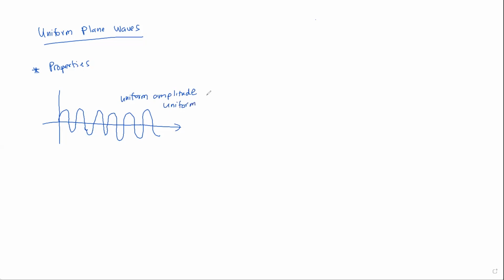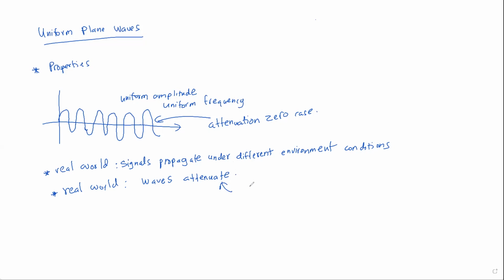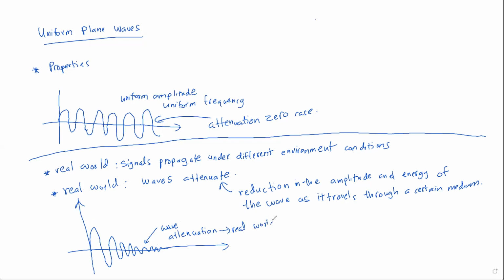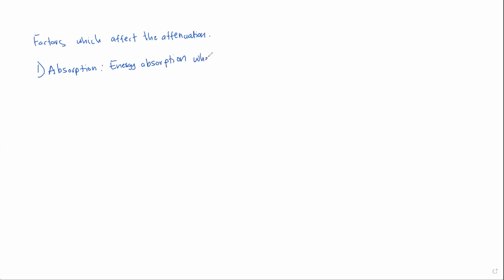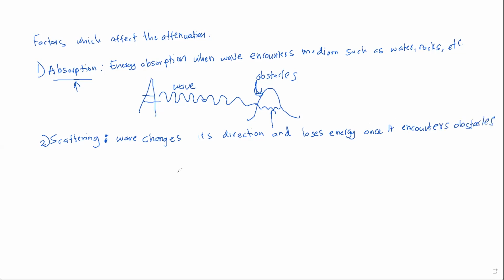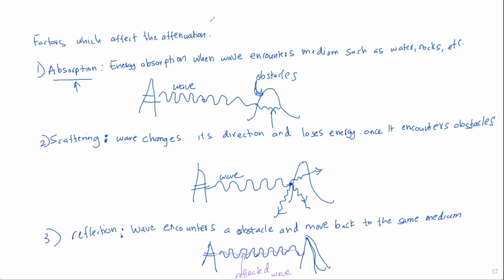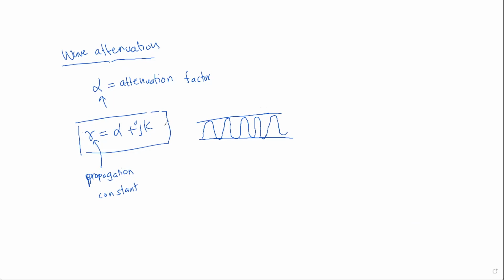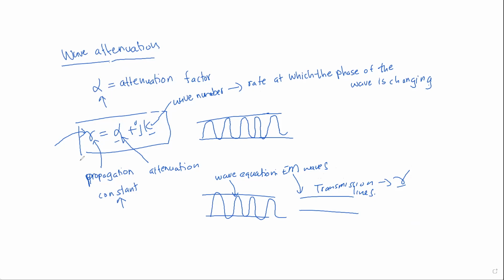Electromagnetism | Wave attenutation | Lateral Entry (22nd July 2023)